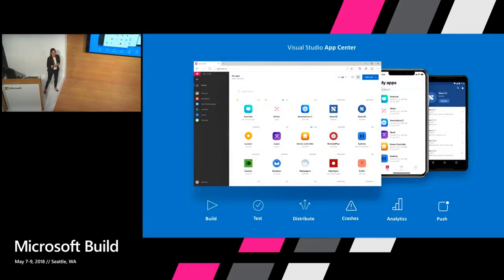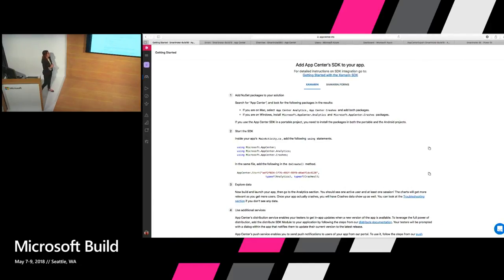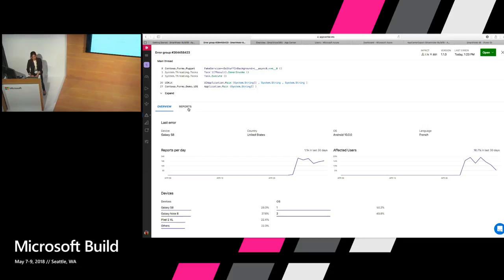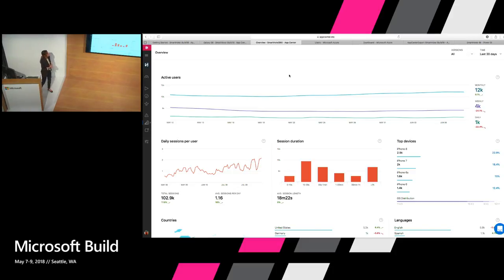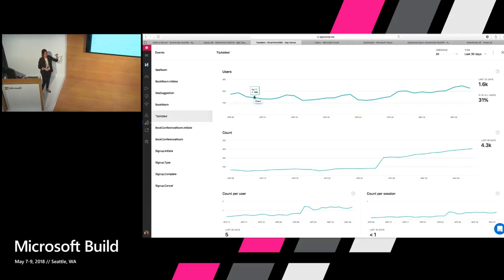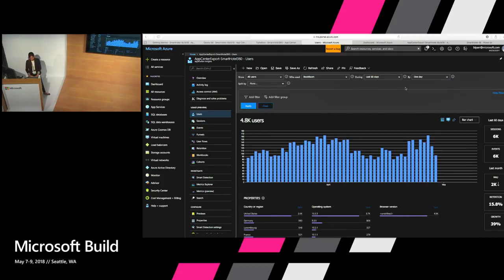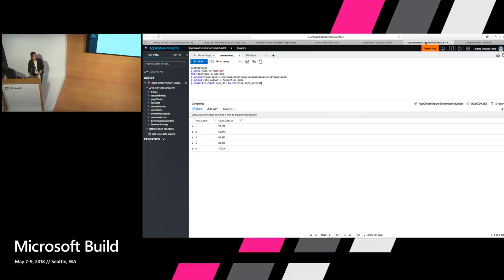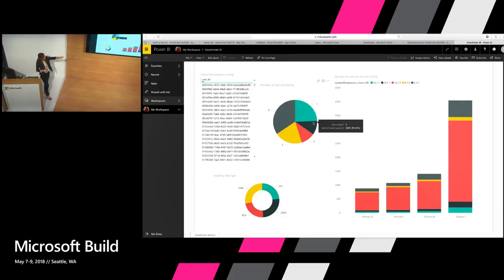The power is yours! Creating better insights through continuously monitoring your apps.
The app development cycle does not finish by submitting your app to the store. Understanding how your app is behaving in the wild, what crashes and errors are your users experiencing, and how your users are using it is very critical to the success of your company. Join us to learn how to integrate App Center into your existing toolchain to monitor your apps with App Center with just few lines of code.